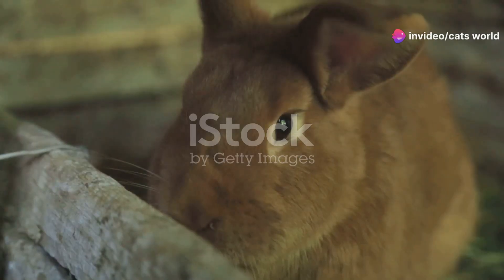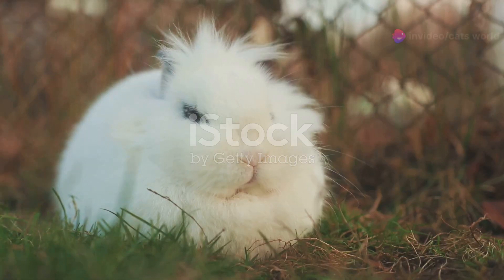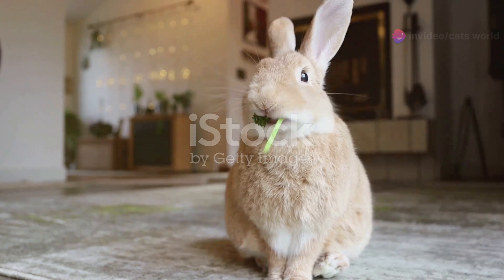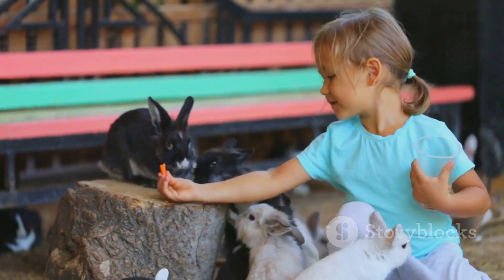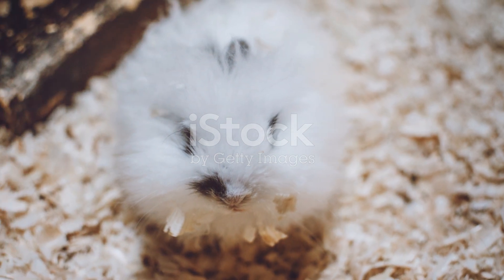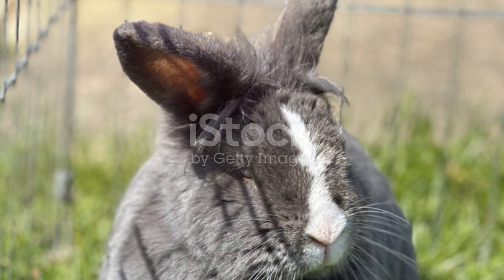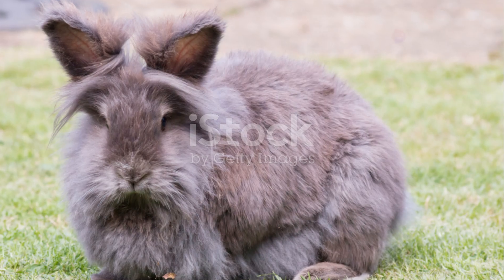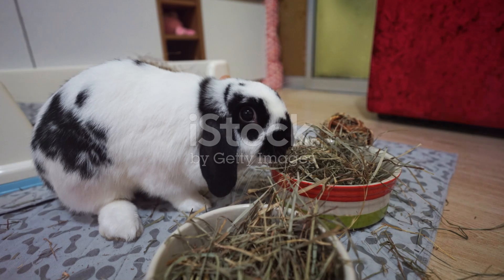lionhead rabbit philippines